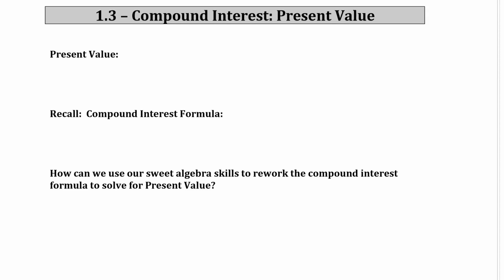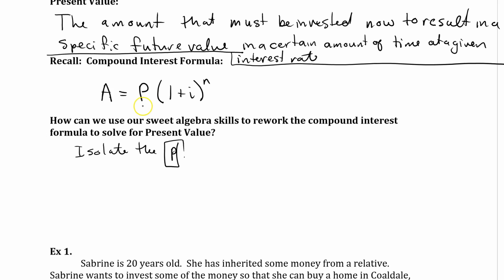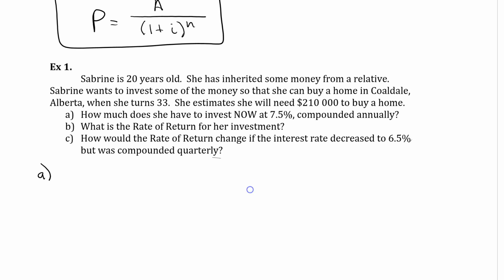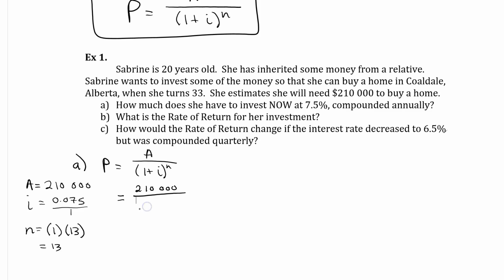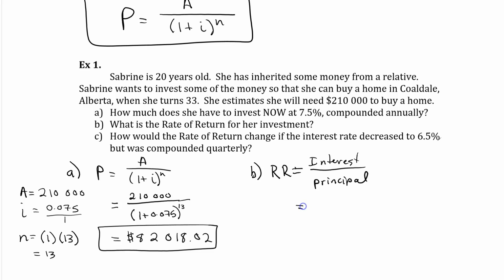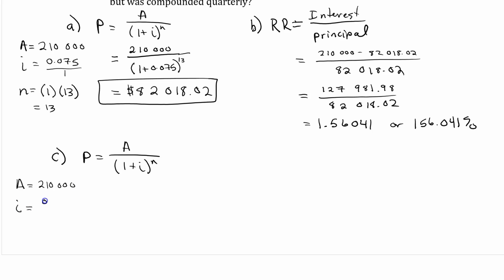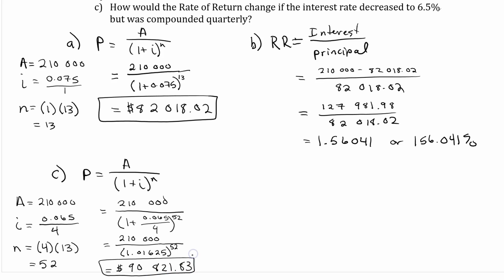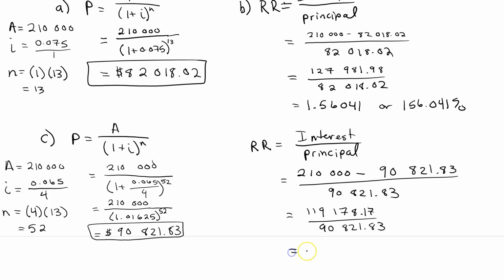1 3 Compound interest present value video 1